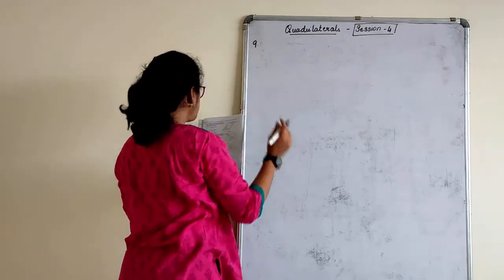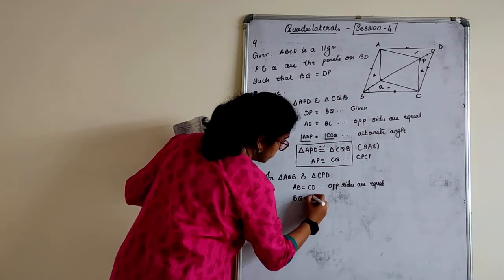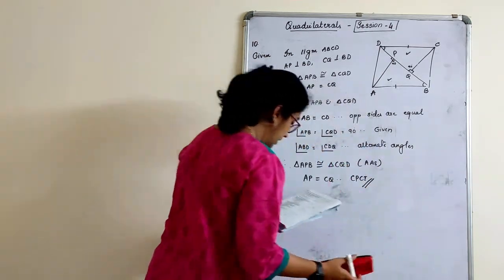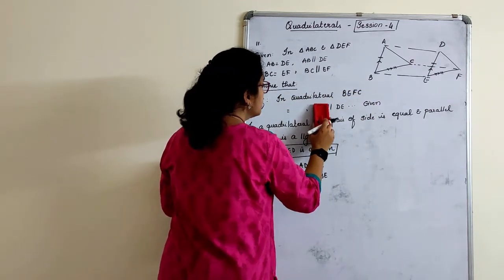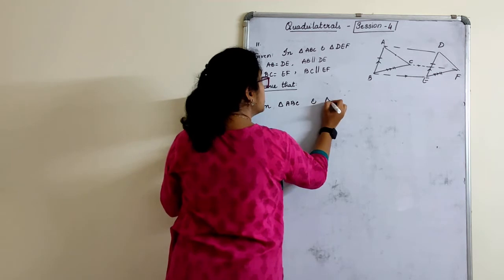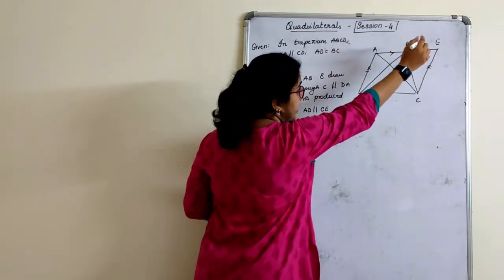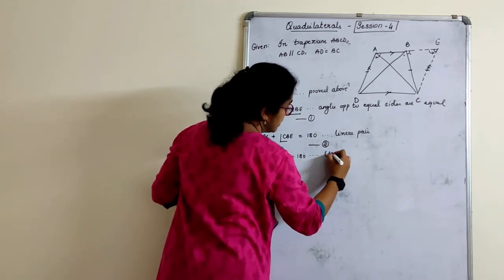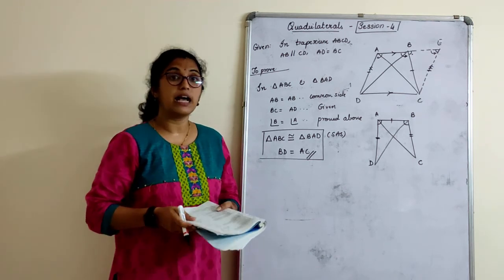Std IX Quadrilaterals Session 04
Std IX Quadrilaterals Session 04 by Raksha Kamath